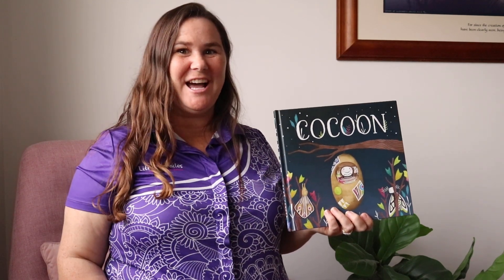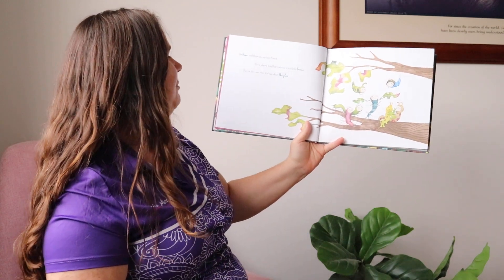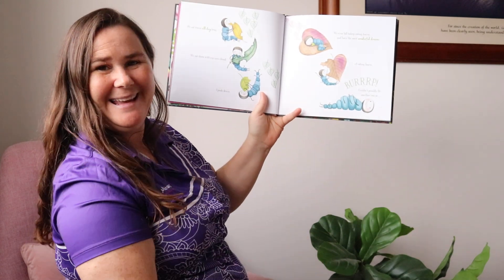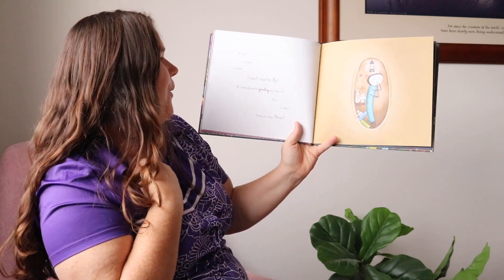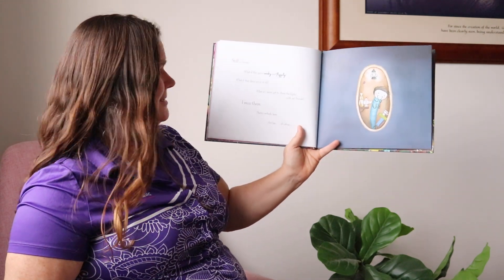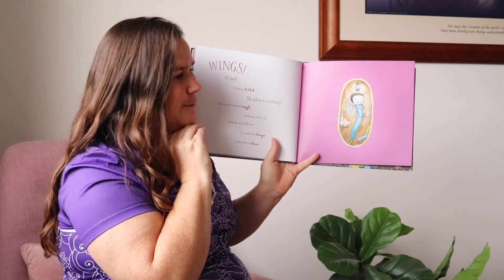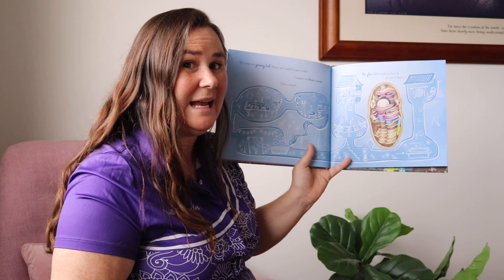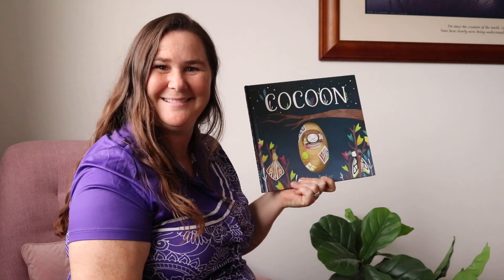Cocoon - July Book of the month